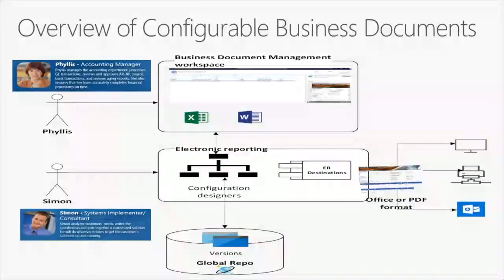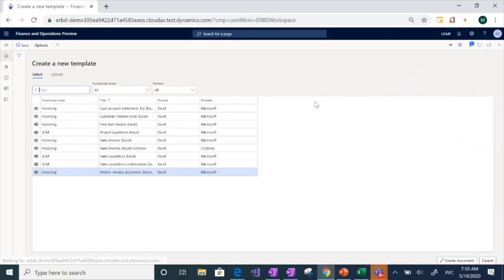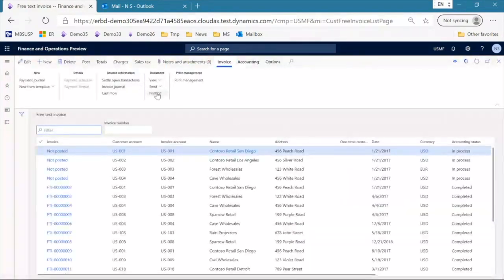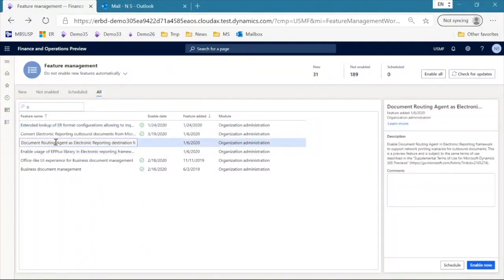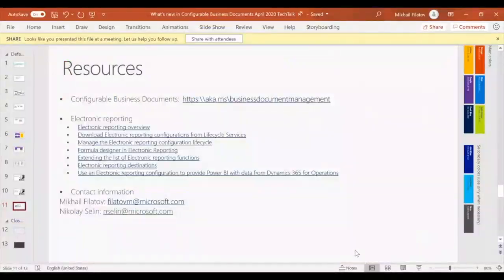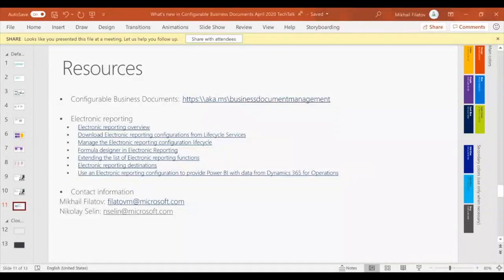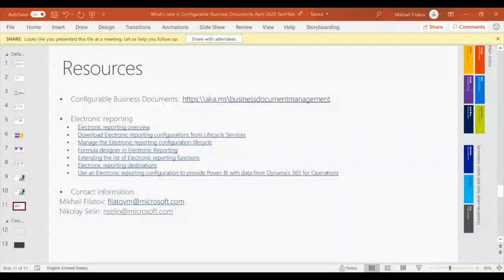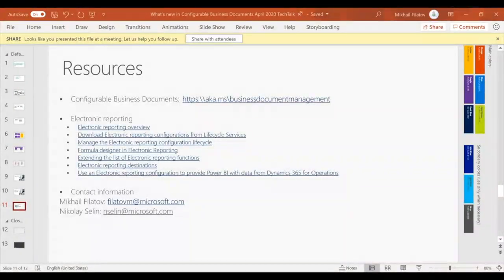Business and Electronic document in Dynamics 365 Email invoice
ElectronicReportingin D365
Electronic Reporting Business Documents in D365 F&O